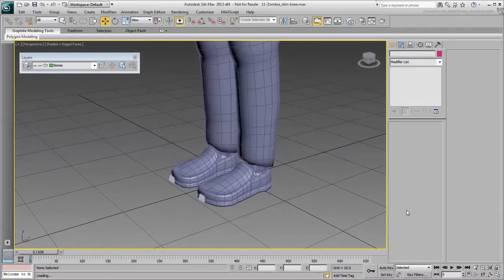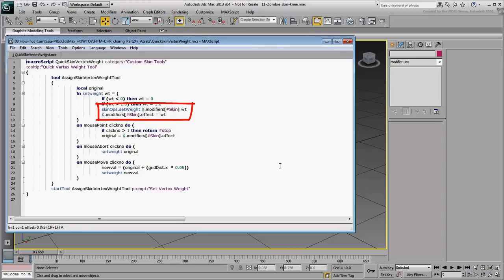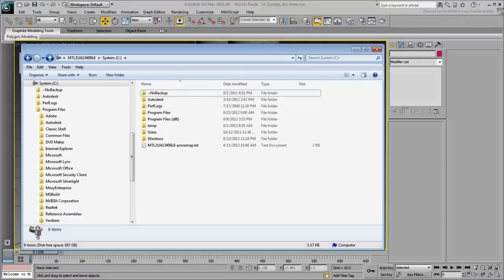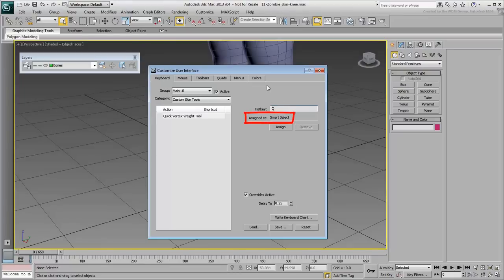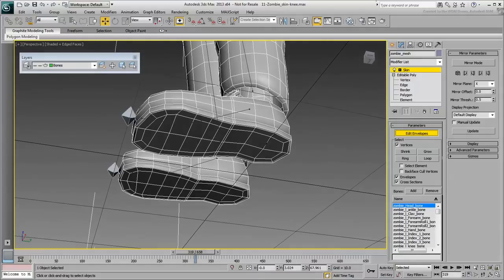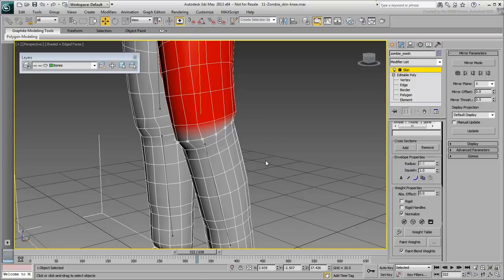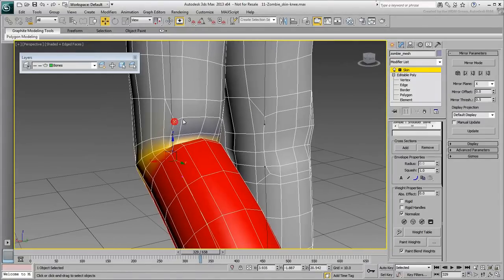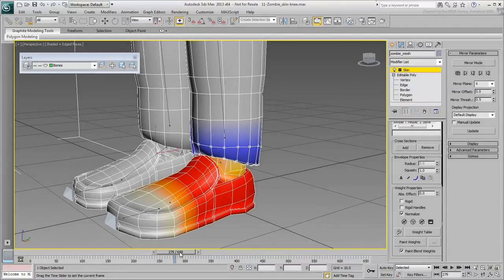Skinning a Character in 3ds Max - Part 3 - Quick Weighting Script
Before moving on with skinning, you will take a look at and install a macro-script that will make the process of skinning far more intuitive. The purpose of the script is to simplify the weighting of vertices without having to move back and forth between the viewport, the command panel and/or the Wright Tool dialog. Using a combination of a hotkey and a click and drag, you'll find the process of adjusting weights infinitely easier.